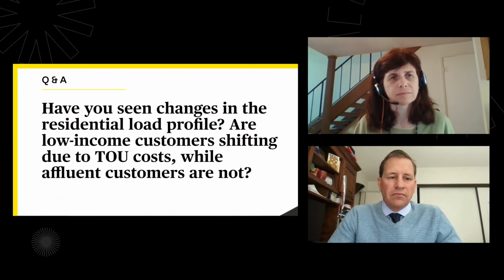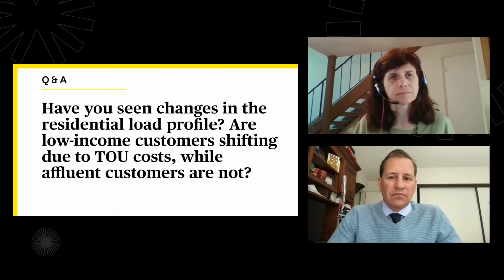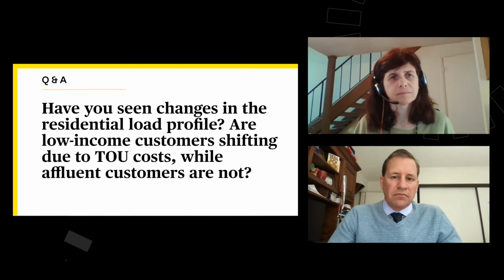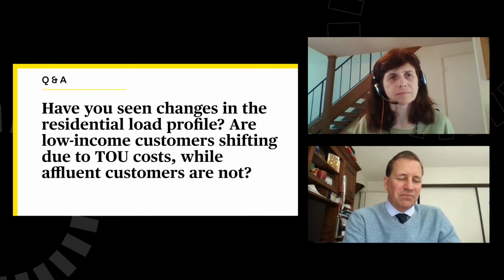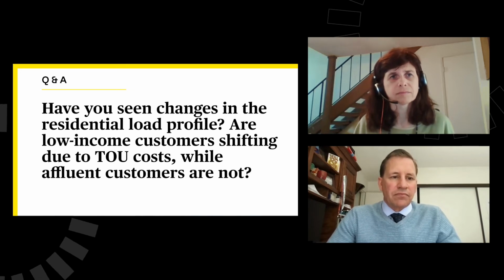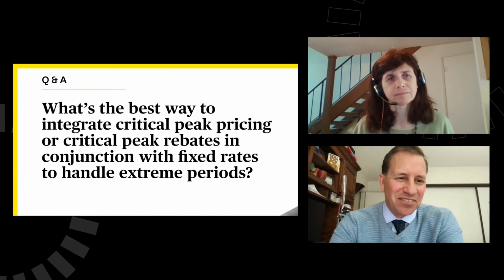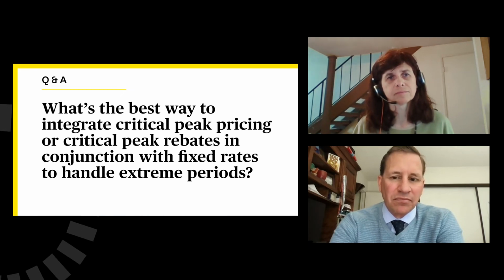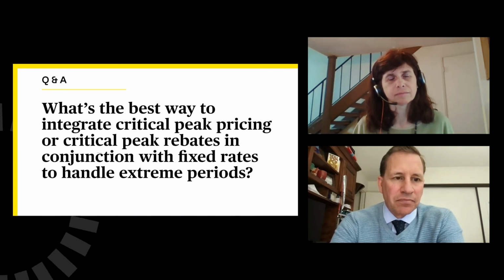Are Customers and Utilities Finally Ready for Modern Rate Structures?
Time-of-use (TOU) and other innovative rate designs are critical to managing an increasingly complex grid, achieving decarbonization goals and integrating distributed energy resources. Not to mention, if people get on the right one, it can save them money. So why aren’t more people on them? According to the U.S. Energy Information Administration, while TOU rates are available to 62% of U.S. residential customers, only 7.3% are enrolled in these plans.

Much of the recent success we’ve seen with TOU rollouts has been in California. What can we learn from what those California investor-owned utilities have accomplished? This discussion with Southern California Edison and GridX, moderated by The Brattle Group, will discuss how a large utility successfully owned and managed a large TOU rate rollout by taking an analytics-driven approach and putting the customer first.